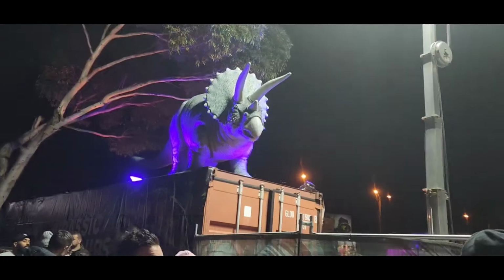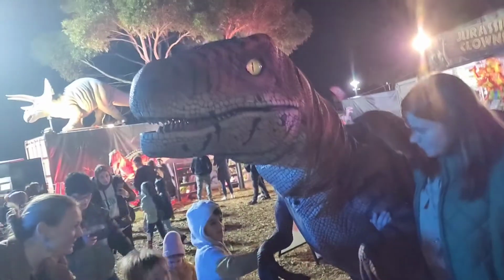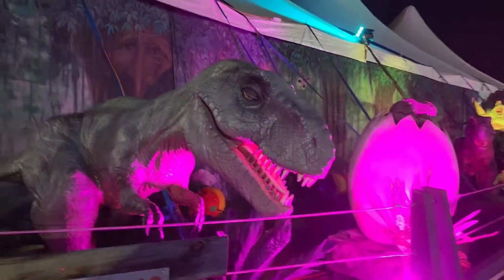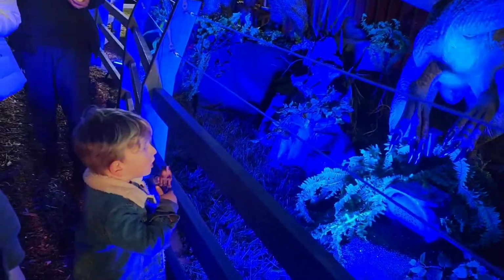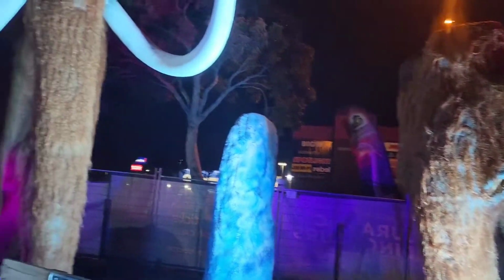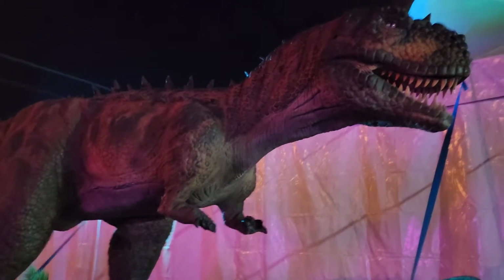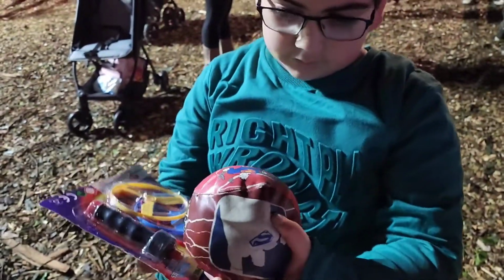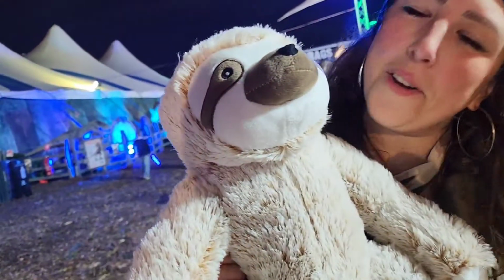JATF#81: JURASSIC CREATURES EXHIBITION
The Fatman Family head to the Jurassic (well... mostly Cretaceous) period and see some really cool dinosaura. Plus the boys and Mumma Bear win some prizes! Gotta love it! And RING. THAT. BELL